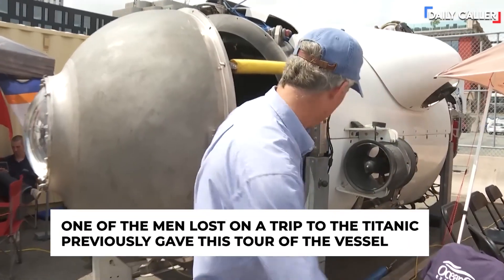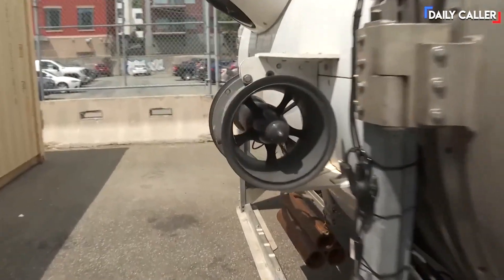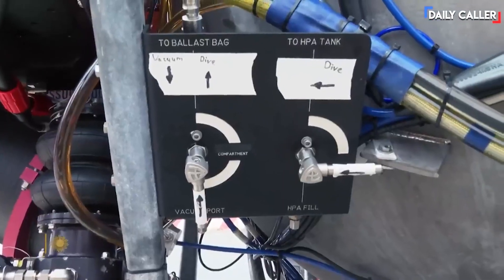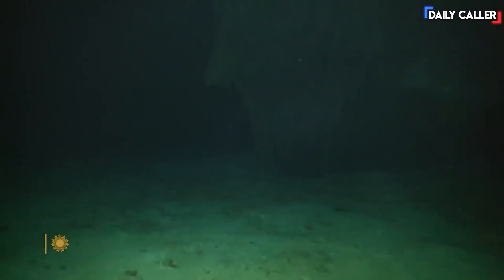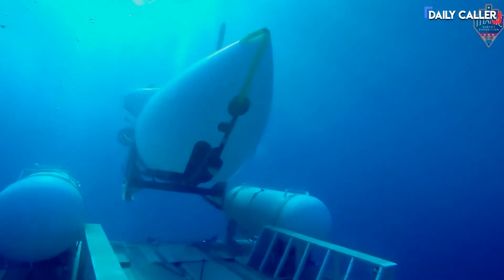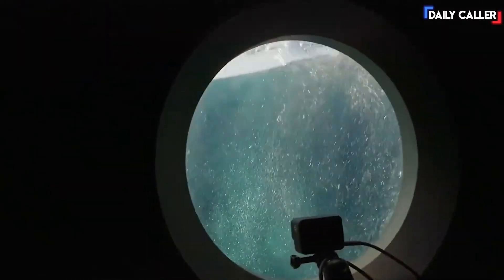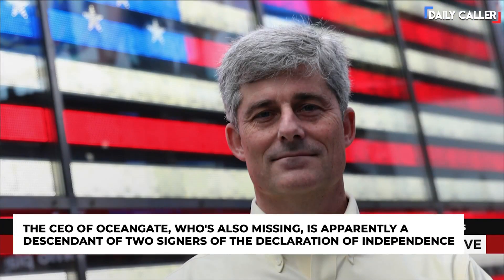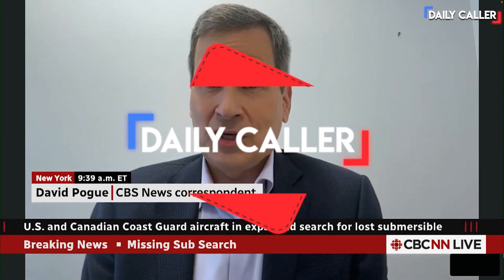Take a look at Titan, the vessel lost on an expedition to see the Titanic!{Video}